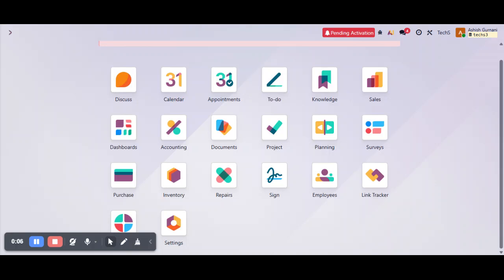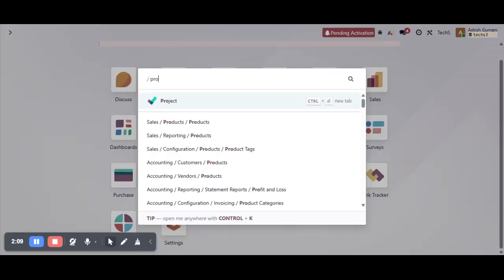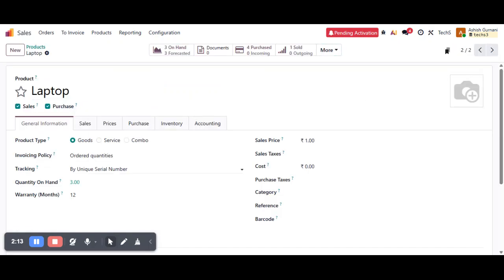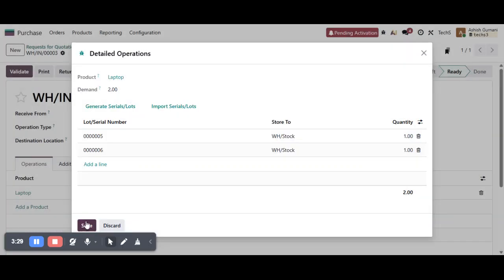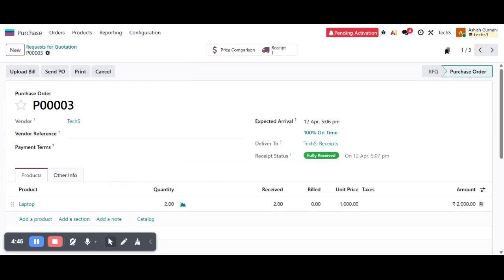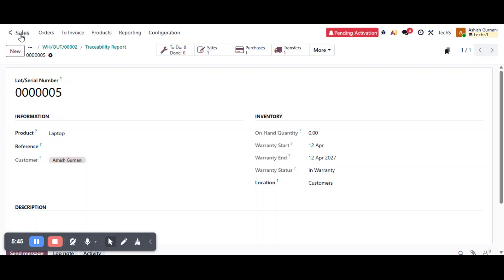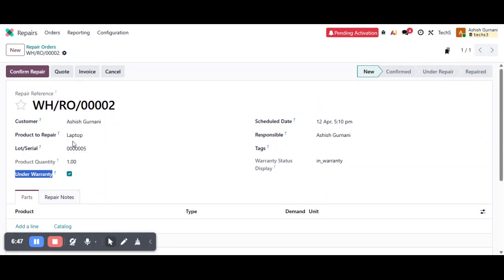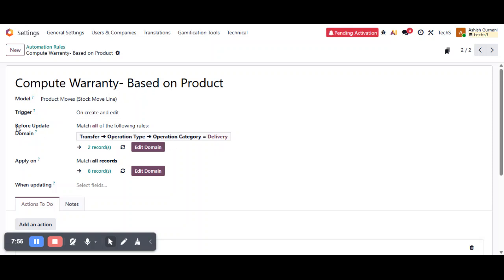Want to Track Product Warranty in Odoo + Auto Check in Repair Orders | Then watch this| Odoo V19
In Odoo there is no standard feature to track product warranty — especially when you want to track it using Serial Numbers.

In this video, I’ll show you a complete real-world solution to track warranty in Odoo 19 without writing any custom module.

We’ll build this using:
- Odoo Studio
- Automated Actions
- Serial Number (Lot) tracking

💡 Use Case Covered:
Laptop trading & service business where warranty starts only after product delivery and needs to be validated during repair.

🔧 What You’ll Learn:
- How to define warranty at product level
- How to calculate warranty start & end date using automation
- How to trigger warranty only on delivery (not purchase)
- How to track warranty using Serial Number
- How to use warranty in Repair Orders
- Auto-detect “Under Warranty” during service

🚫 No custom module required
✅ Fully SaaS compatible solution

This approach can also be extended to:
- AMC tracking
- Service contracts
- After-sales support workflows